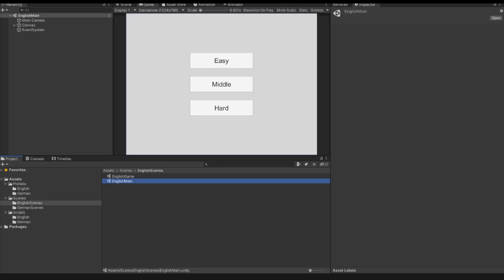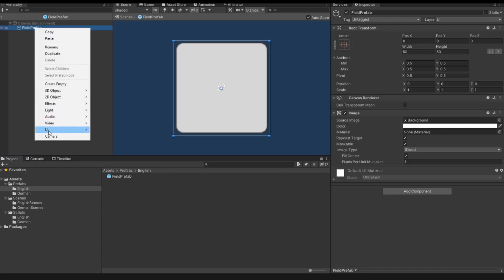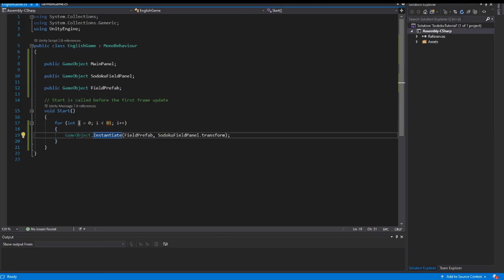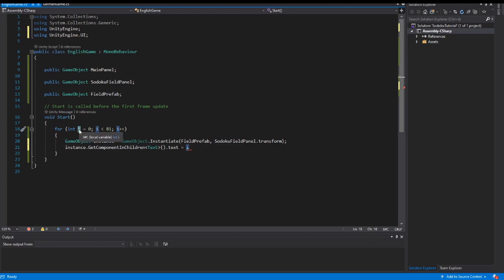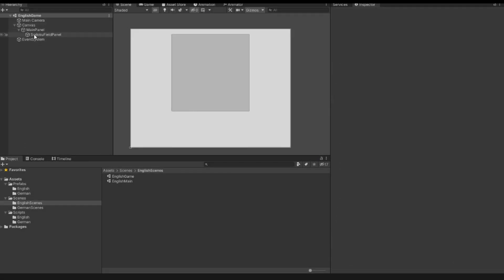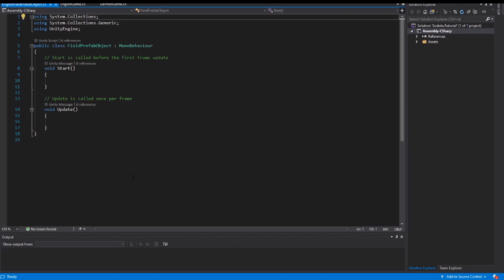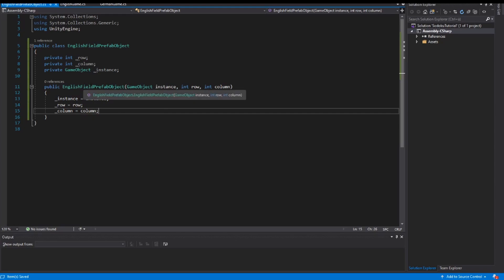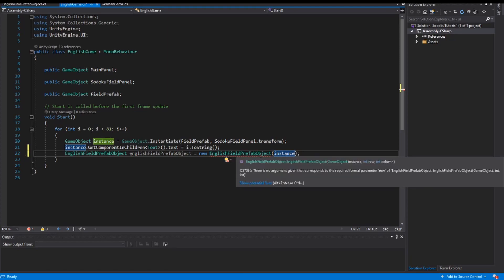Sudoku Tutorial Video 2 ENGLISH